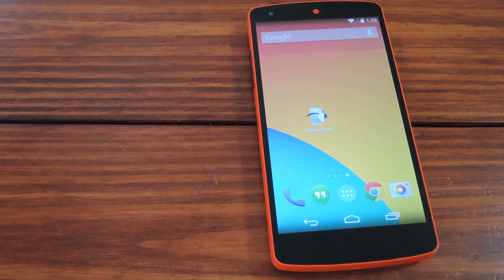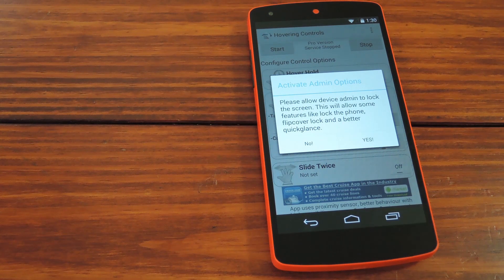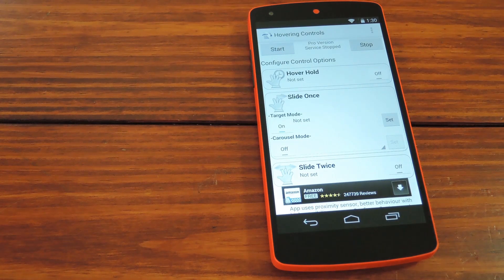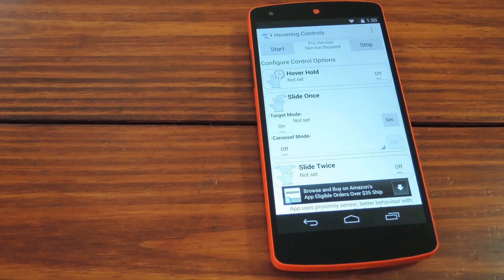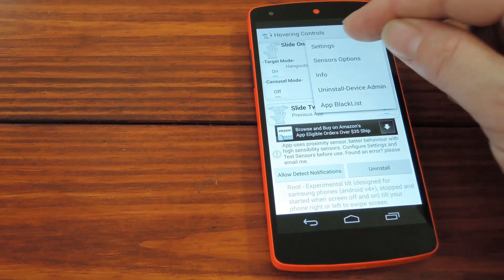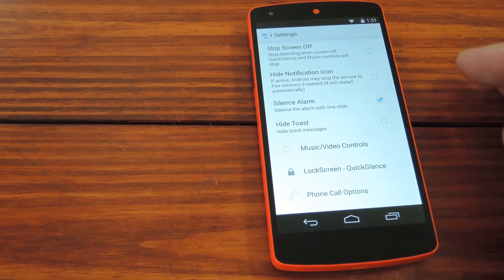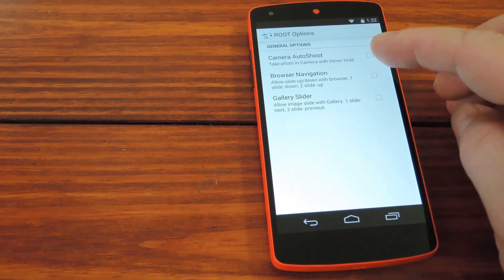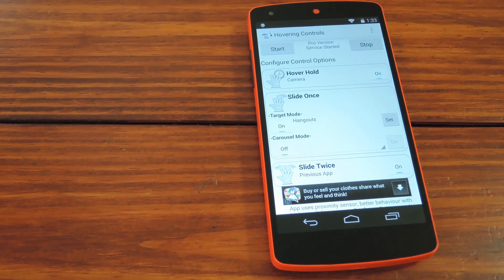Control Your Nexus 5 without Touching the Screen [How-To]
How to Get Air Control from the Samsung Galaxy S5

In this softModder tutorial, I'll be showing you how to use gestures to control your Nexus 5 without touching the screen.

This softMod uses your proximity sensor to detect gestures and launch apps and shortcuts, similar to the Galaxy S line of devices. Root isn't needed, but you can gain a few extra features with it.